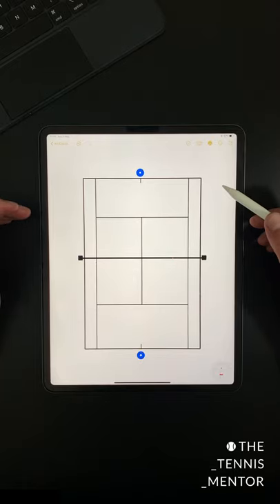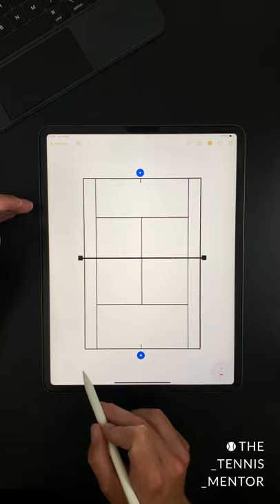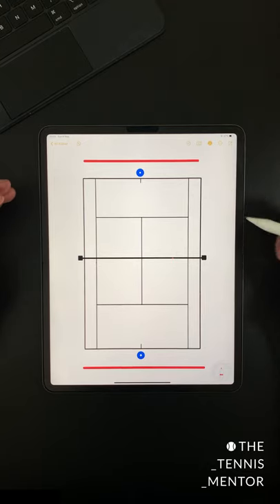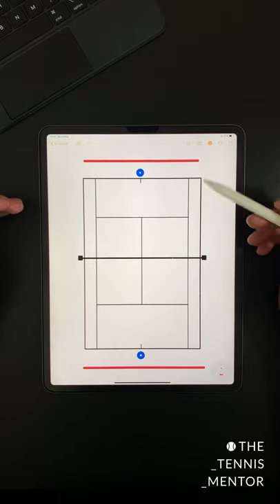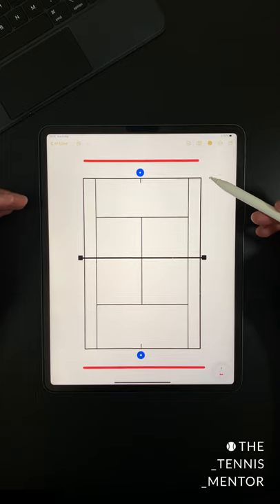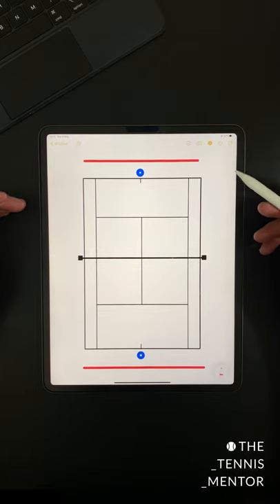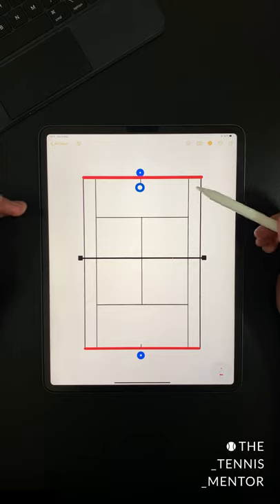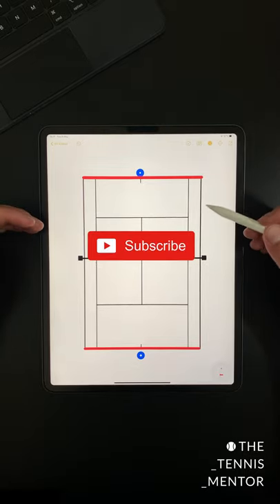The Baseline Domination Drill - 1 Minute Tennis Lesson (Ep.38)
In this video I explain one of my favourite drills to improve your dominance at the baseline!

MY GEAR

Many thanks 😊